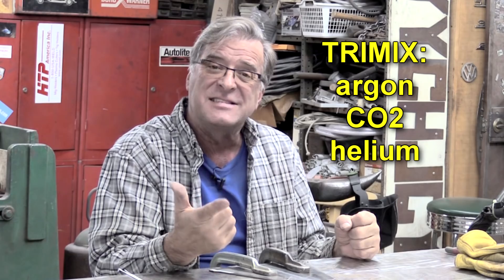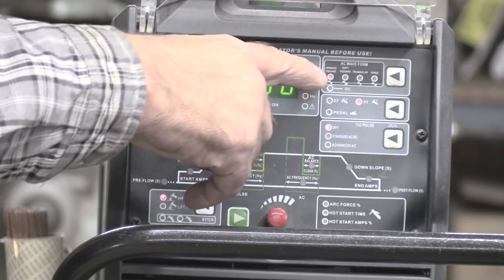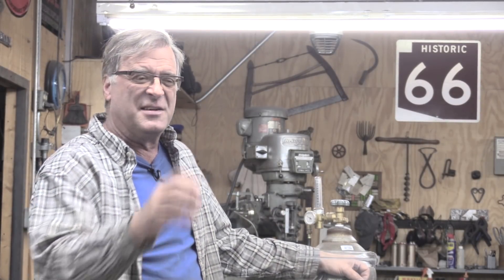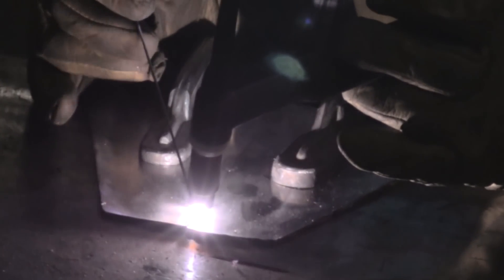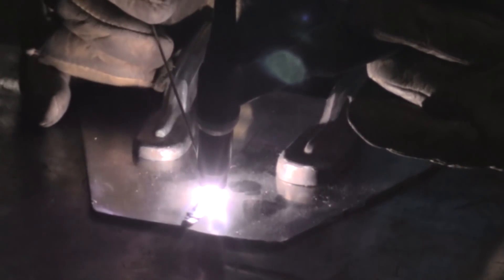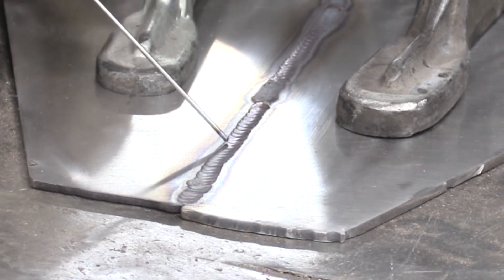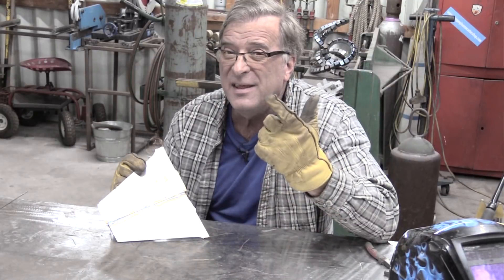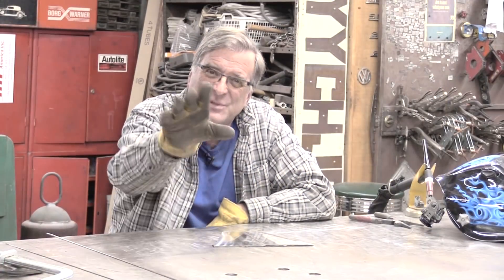How to TIG Weld Stainless Steel - Kevin Caron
Kevin Caron is going to show something he doesn't get to play with often: TIG welding stainless steel.

What kind of differences can you expect between TIG welding and stainless steel versus TIG welding mild steel? Not much. You need a little more amperage out of the machine because stainless is just a little tougher and a little denser metal, so you need a little more horsepower to dig down into it.

Of course, you need the correct TIG filler rod so everything is stainless to make it all rust resistant. Before welding it, stainless steel also likes to be bright, shiny and clean - the cleaner the better. Then you need to clamp it down so everything stays flat. Now you're good to go.

What about the difference between TIG welding stainless and MIG welding stainless? Now that's a whole different world! With TIG welding, you are running straight argon gas. With a MIG welder, you want to use trimix. That's argon and CO2 with a little bit of helium thrown into it just to up the temperature a bit. Just like turning up the amps when TIG welding, the helium helps make the weld hotter. MIG welder will still be kind of smoky and dirty, and you'll have more clean up, but you can weld stainless steel with MIG.

To TIG stainless steel, though, Kevin Caron sets up his Everlast PowerTIG 255EXT TIG welder. It was on AC because he was welding aluminum, so he switches it over to DC.  He's working with 125 thousands steel, so rule of thumb says to set the welder at about 125 amps. He's going to bump that up to about 135 amps, though, because it is stainless, and because the stainless is clamped to a cold 1" piece of cold steel. He might even come back and bump it up a little more.

First, though, he puts on his welding safety equipment to see what he gets.

First he tack welds the metal at the beginning of the joint, in the middle, and at the end. Then he welds between the tacks.

Kevin Caron shows the tack welds, then shows the welds between them. Then he flips over the metal to show the other side of the welded stainless steel. You can see the heat affected area but not any indication that the weld dug down in there the way it should.

That's a strong suggestion that the amperage may still have been a little too cold. Nonetheless, that gives you a basic idea what to do.

Of course, when you're all done welding the stainless steel, you need to do the finish work to get it ready to go outside in the world so it'll last a long, long time.

Kevin Caron appreciates everyone watching, and asks viewers to go to see some of the crazy sculpture he builds and more free how-to videos.

You might want to stick around for another moment, though, to see Kevin Caron deftly handle his material .